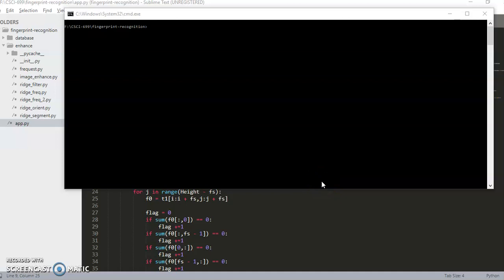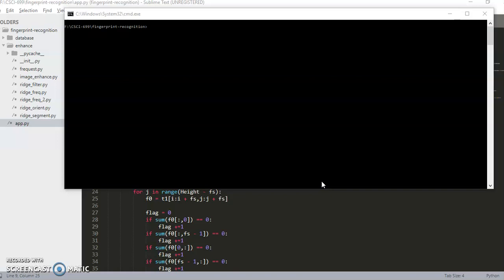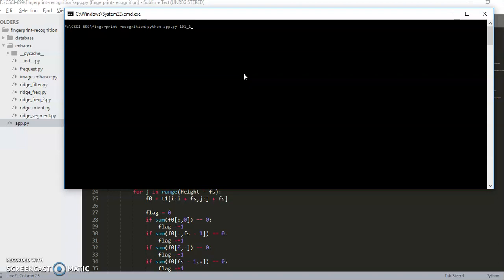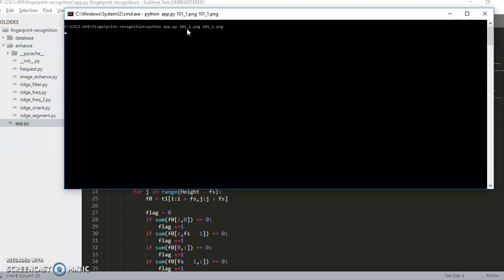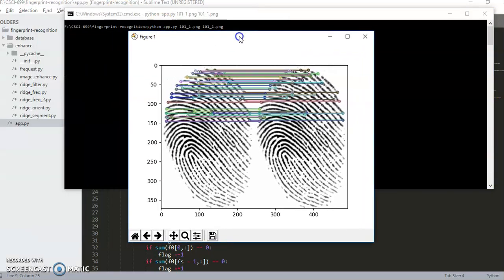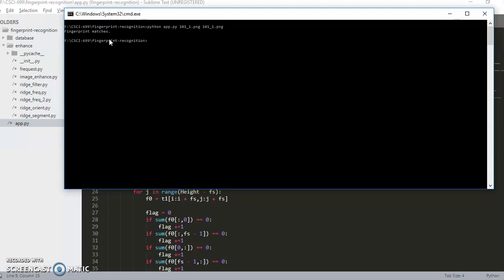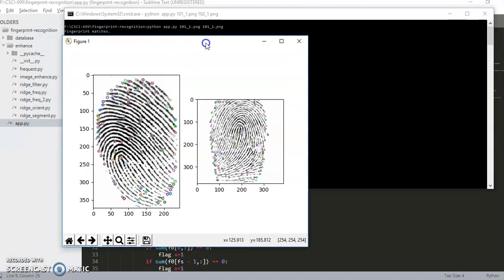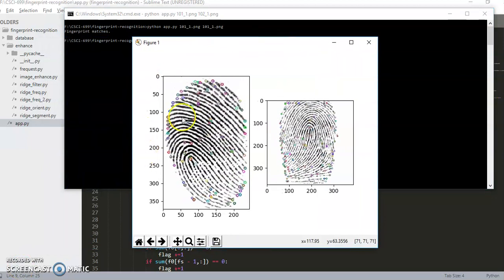Fingerprint matching CSCI 699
Python Fingerprint matching